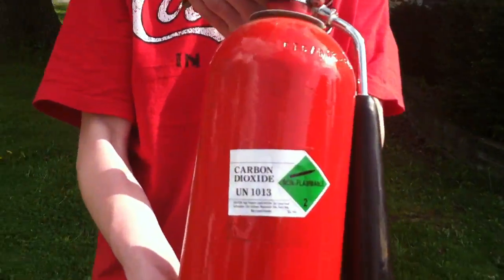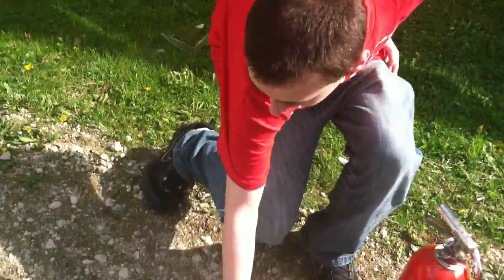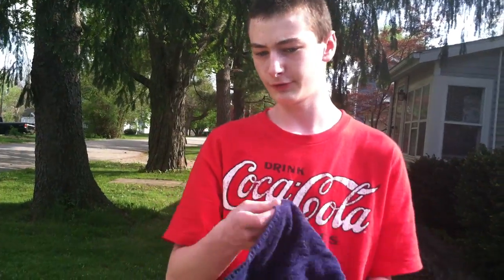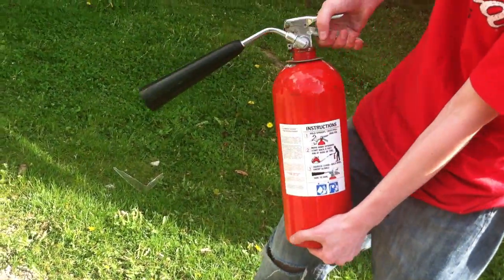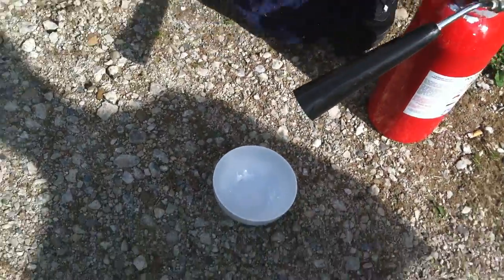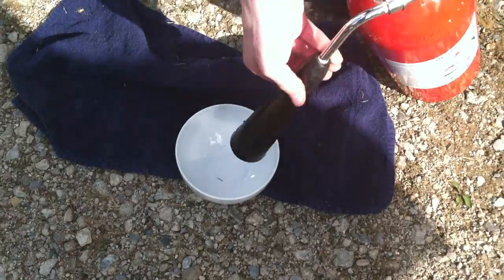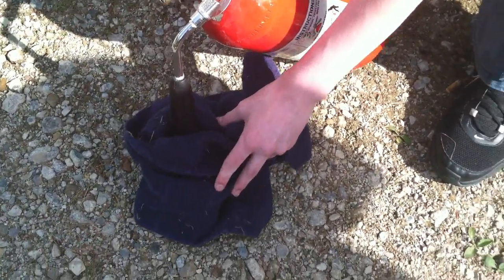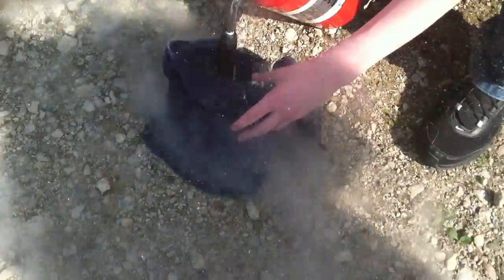How to Make Dry Ice At Home (HD)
How to make real dry ice at home using nothing more than a fire extinguisher a bowl and a towel.